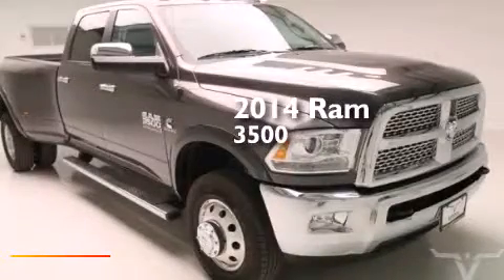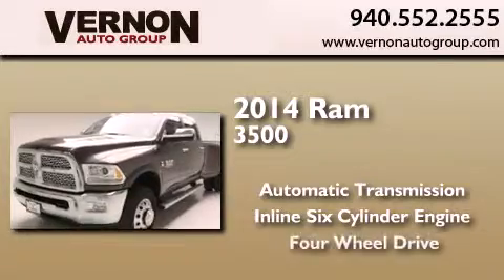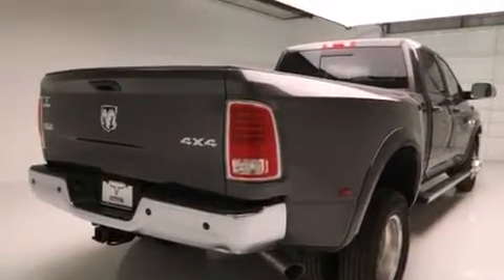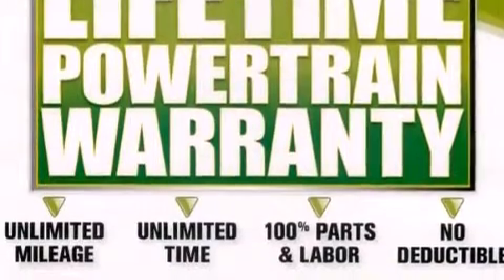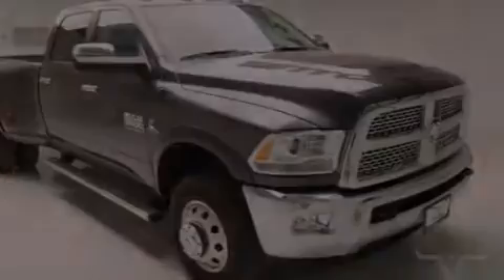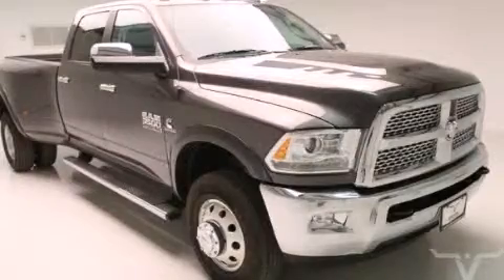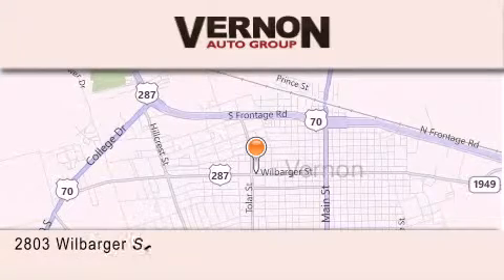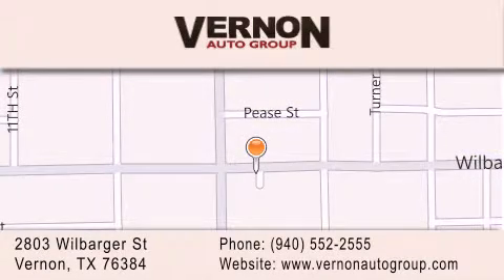2014 Ram 3500 DRW Vernon TX 76384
We have been honored to serve the Vernon TX area , we promise that your experience at our dealership will exceed your expectations ! Year : 2014 Make : Ram Model : 3500 DRW Engine : 6.7L I6 Cummins Turbo Diesel Engine Trans . : Automatic Exterior : Gray Interior : Black Vernon Auto Group 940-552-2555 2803 Wilbarger St Vernon , TX 76384